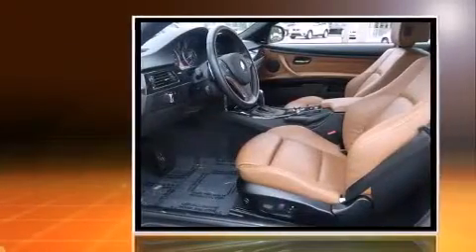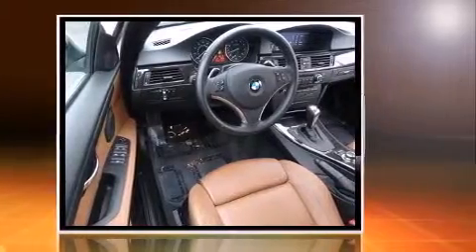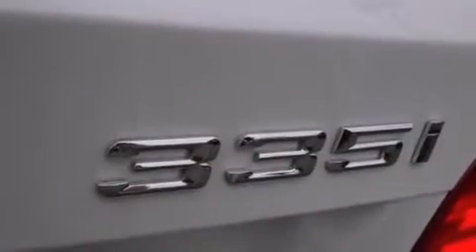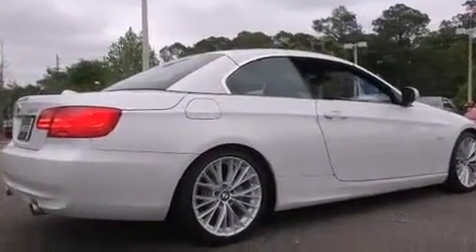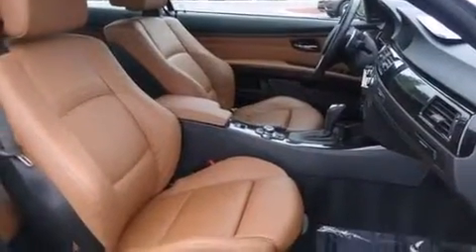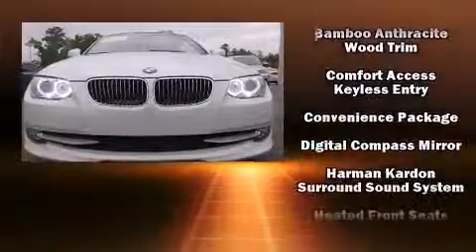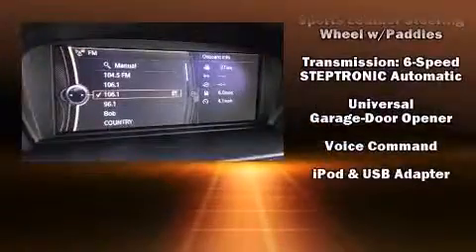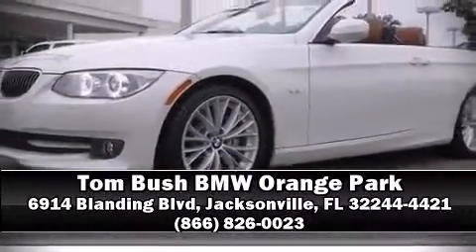2011 BMW 335i Convertible 3 in Jacksonville, FL 32244-4421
Tom Bush BMW Orange Park

Familiarize yourself with the 2011 BMW 335i. This 2 door, 4 passenger convertible still has less than 15,000 miles! BMW made sure to keep road-handling and sportiness at the top of it's priority list. Under the hood you'll find a 6 cylinder engine with more than 300 horsepower, providing a smooth and predictable driving experience. The engine breathes better thanks to a turbocharger, improving both performance and economy. A wealth of standard features means that you no longer have to sacrifice. Like power windows, mirrors, and seats, front and rear reading lights, automatic dimming door mirrors, automatic temperature control, high intensity discharge headlights, a power convertible roof, rain sensing wipers, and leather upholstery. Premium sound drives 11 speakers, providing you and your passengers a sensational audio experience. BMW ensures the safety and security of its passengers with equipment such as: knee airbags, front SIDE impact airbags, traction control, brake assist, anti-whiplash front head restraints, ignition disabling, an emergency communication system, and 4 wheel disc brakes with ABS. For added security, dynamic Stability Control supplements the drivetrain. This vehicle has achieved Certified Pre-Owned status, by passing BMW's rigorous certification process. We'd also be happy to help you arrange financing for your vehicle. Please don't hesitate to give us a call.